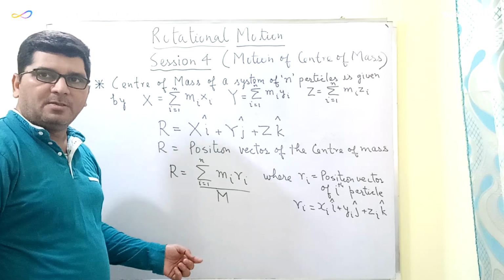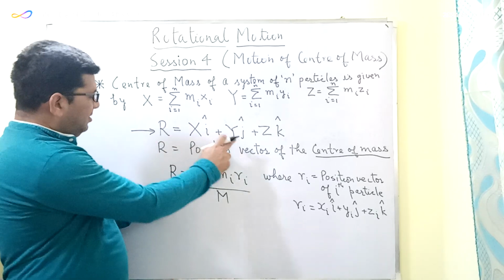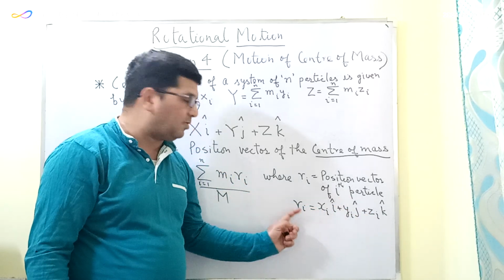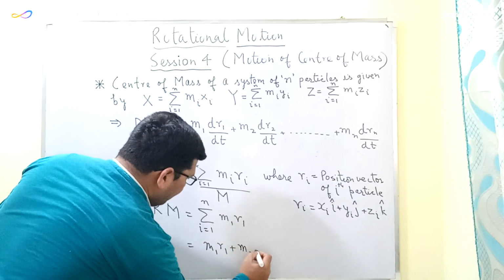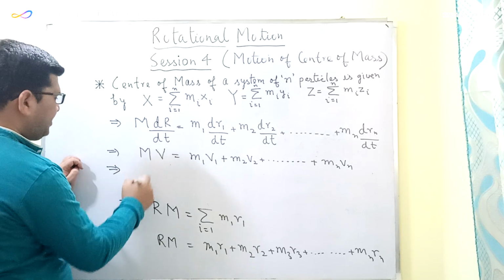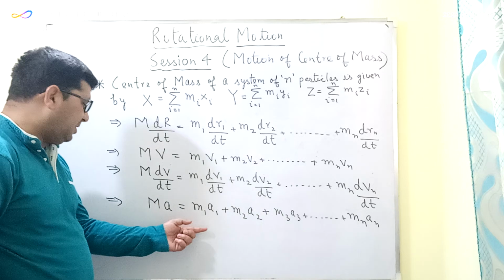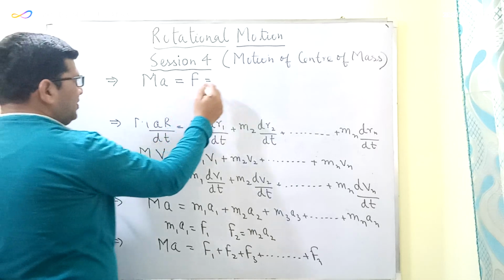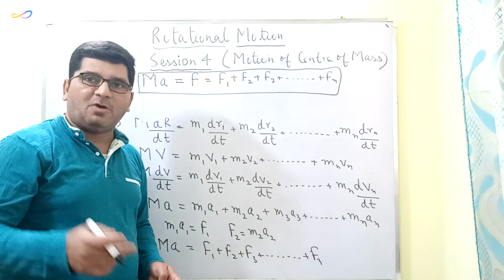Motion of Centre of Mass ( Brief Description) - Session 4